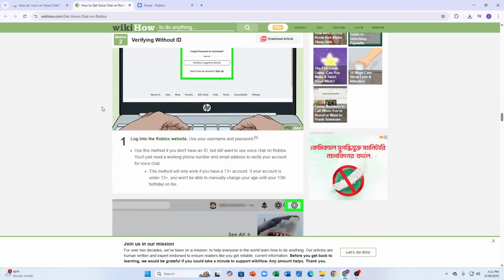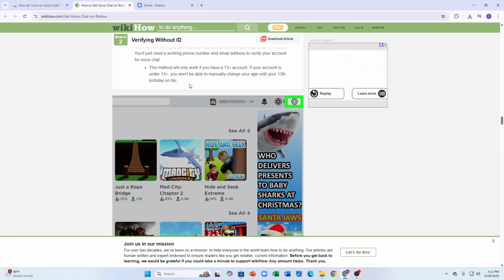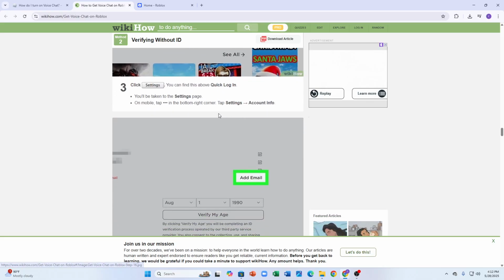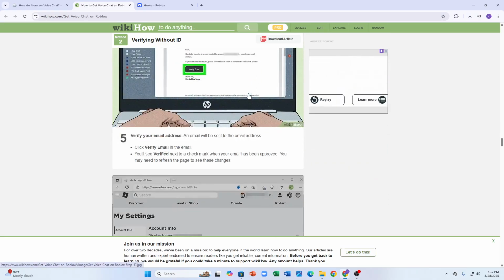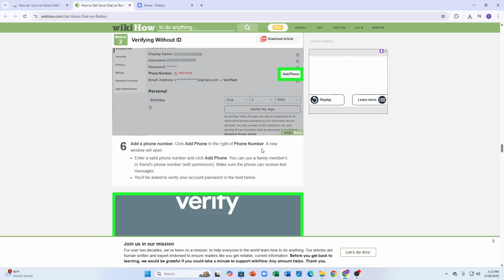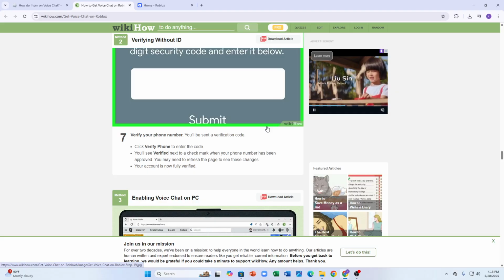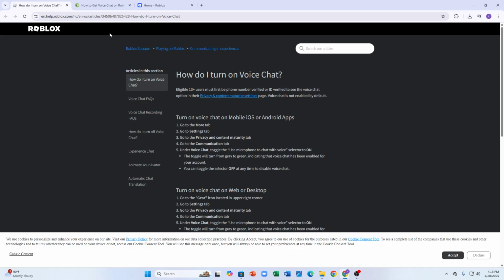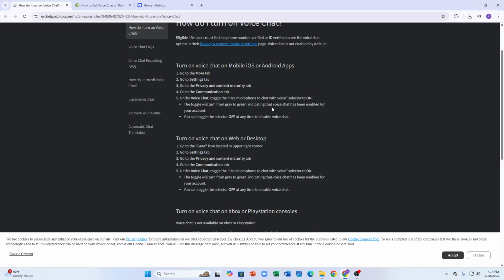How to Get Voice Chat on Roblox Mobile - 2025 | WITHOUT ID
- In this video, we show you how to get voice chat on Roblox Mobile step by step. You'll learn how to enable voice chat on your Roblox account, verify your age, and use the feature safely on Android and iPhone. This guide covers keywords like Roblox voice chat settings, mobile voice chat Roblox, age verification Roblox, and how to talk in Roblox games using your phone.